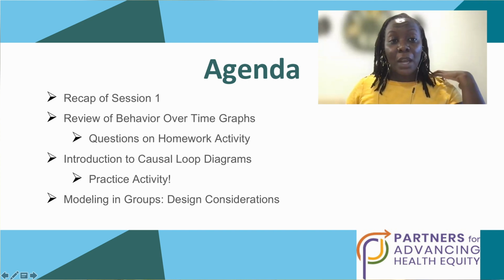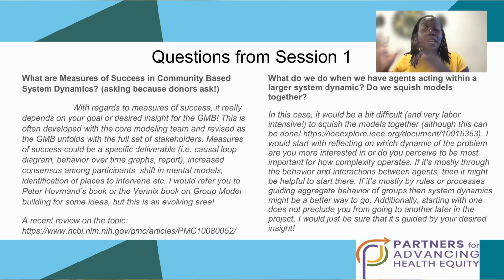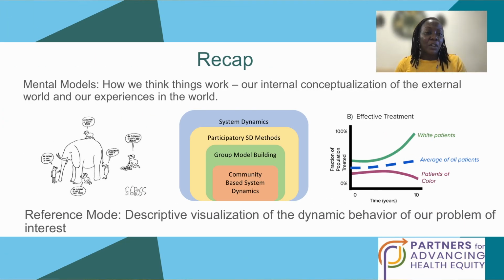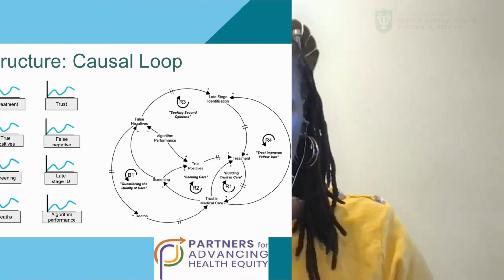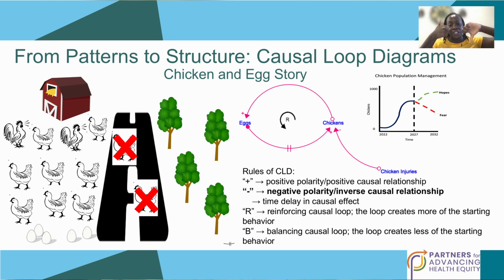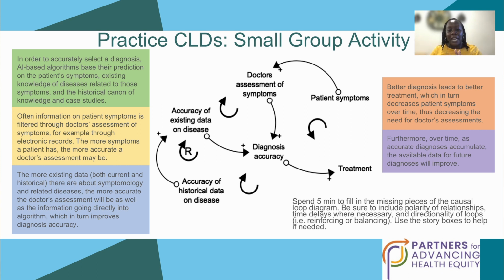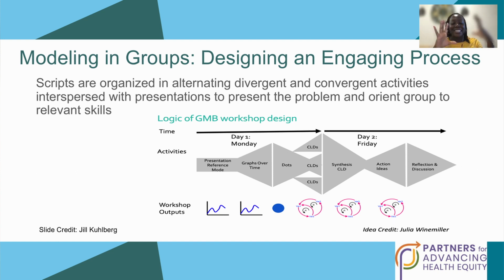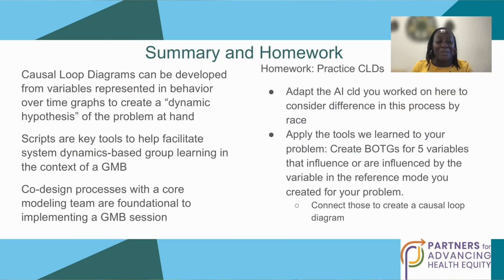Community Based System Dynamics: Applications for Health Equity (Session 2)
Session 2 held on October 25, 2023

Community-Based System Dynamics (CBSD) is a participatory method for engaging and working with communities and organizations to address complex issues across a variety of contexts and cultures. With roots in system dynamics, group model building, and community-engaged research, CBSD is employed globally in research and practice settings to tackle “messy problems” by engaging community members.

This 3-workshop series introduced participants to CBSD, with emphasis on applications of CBSD to promote health equity. The course provides participants with facilitation techniques for managing and engaging stakeholders; designing and structuring workshops; and opportunities to gain feedback on applying CBSD to a problem of interest or ongoing work. This course also starts to develop a skill set of tools central to the use of system dynamics, such as qualitative causal mapping and creating a dynamic problem statements.

Learning Objectives:

• Understand CBSD and its relationship to other systems science methods, systems thinking, and system dynamics.

• Identify and define problems most appropriate for CBSD.

• Learn to utilize best practices in CBSD to define problems and design community-based participatory workshops.

• Identify facilitation strategies and scripts (e.g,. Scriptapedia) to enhance group-based participatory experiences and workshop design

• Practice the use of qualitative causal loop diagrams to discuss and illustrate system behavior.

Presenter:

Dr. Irene Headen is an Assistant Professor of Black Health in the Department of Community Health and Prevention at the Drexel Dornsife School of Public Health. Her research investigates the social and structural determinants of racial/ethnic inequities in adverse pregnancy outcomes. In particular, her work focuses on identifying neighborhood and community factors underlying these inequities and understanding how systems science methods can help translate these factors into multilevel interventions to improve Black maternal health outcomes.

Workshops are free and open to all people and organizations who share the common goal of a future where everyone has the ability to live the healthiest life possible.

Initial registration will automatically register participants for all three sessions.

Captions provided for all virtual activities.